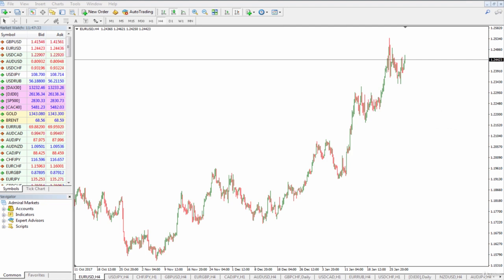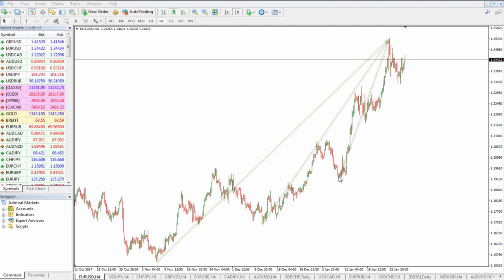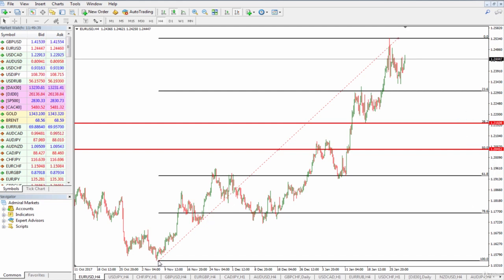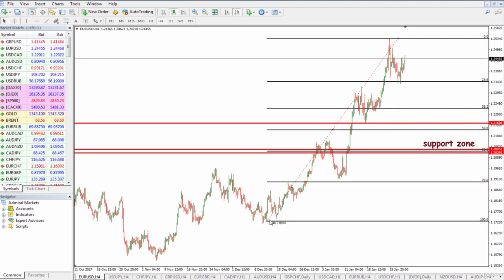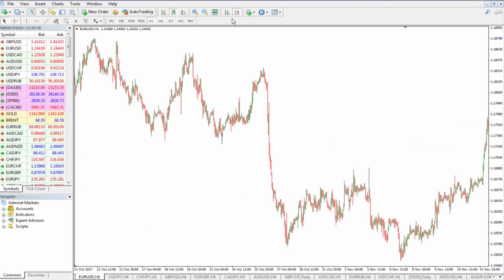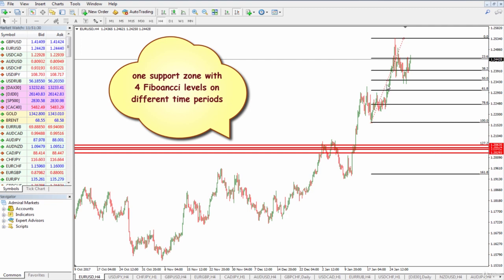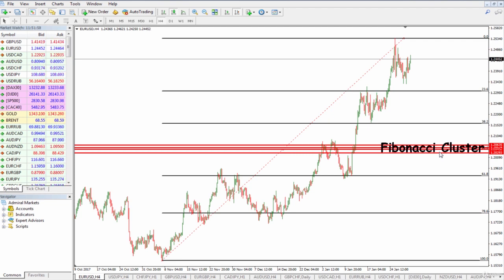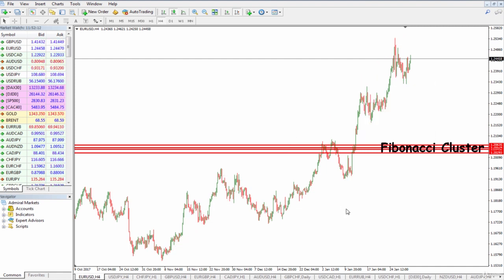15 Fibonacci Cluster